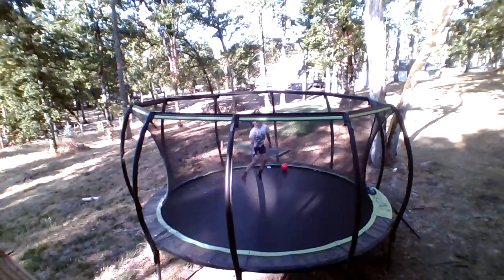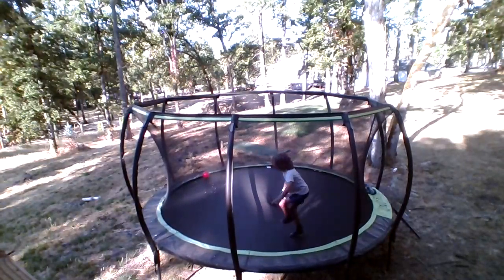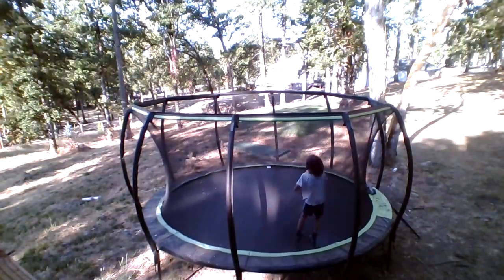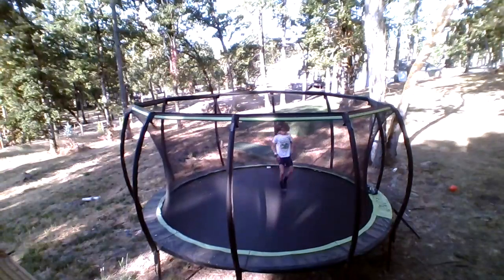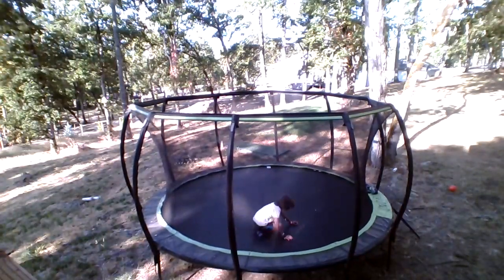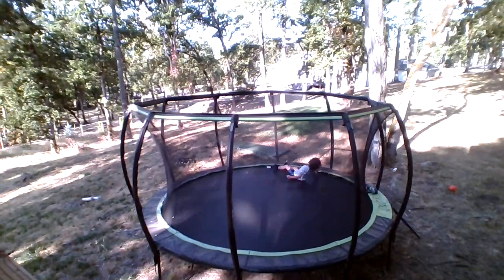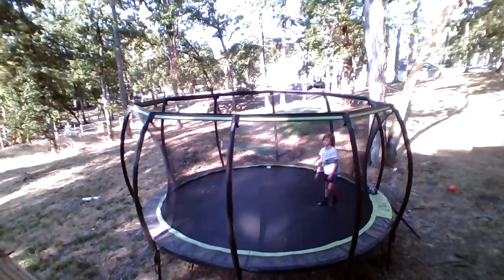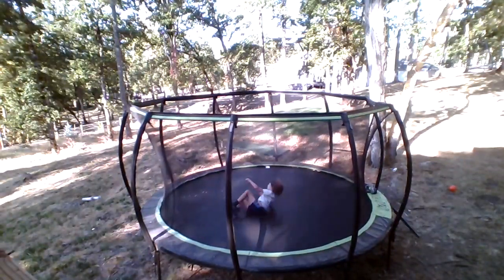The Bouncing Daredevil S1 E1